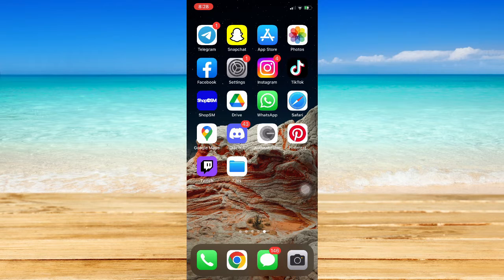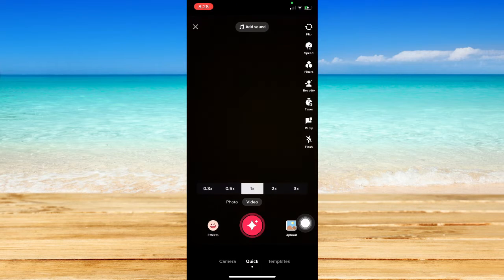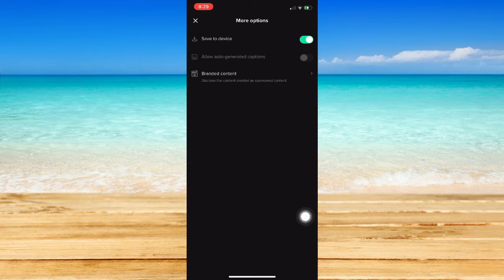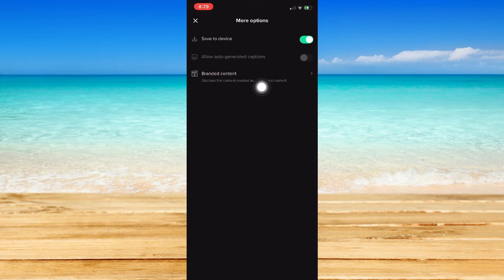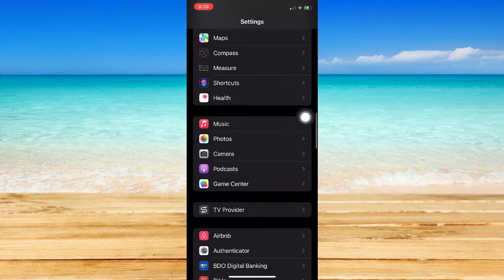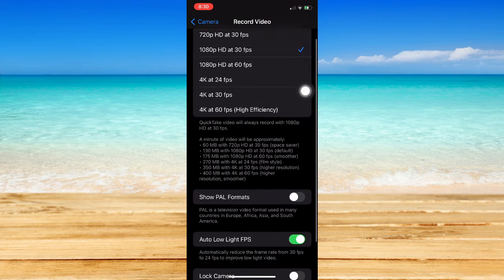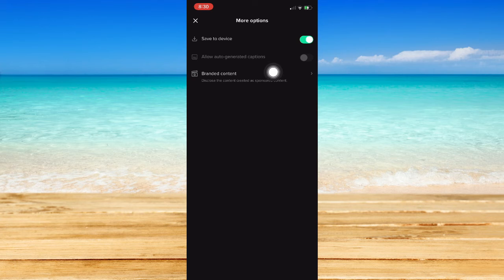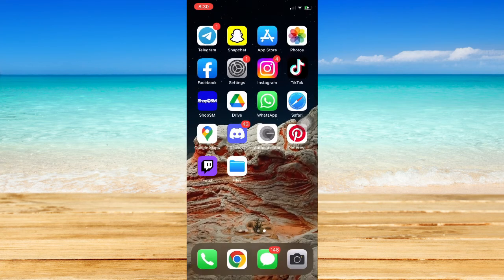How To Upload 1080 HD Videos On TikTok